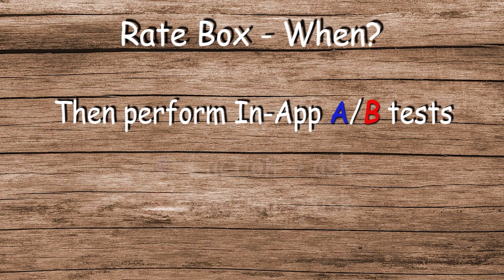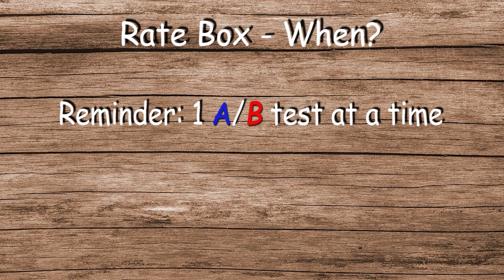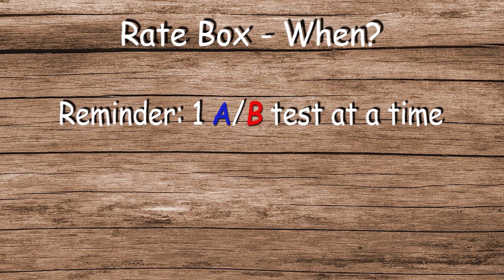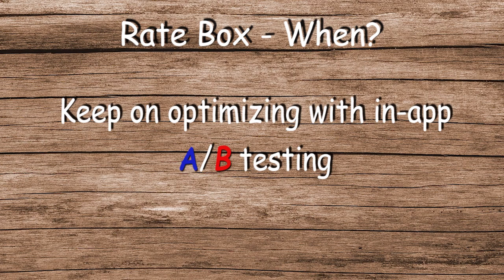ASO RATE BOX WHY - HOW - WHEN | Episode 22 | APP STORE OPTIMIZATION 2023